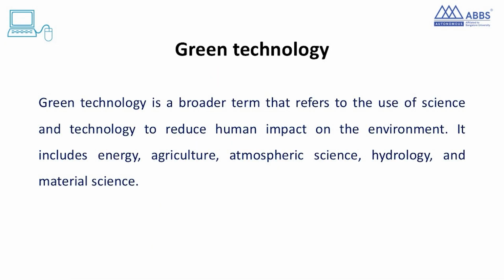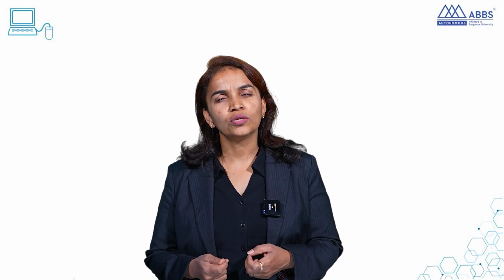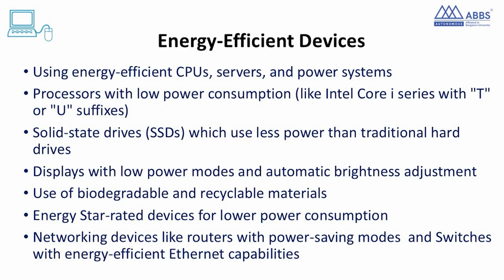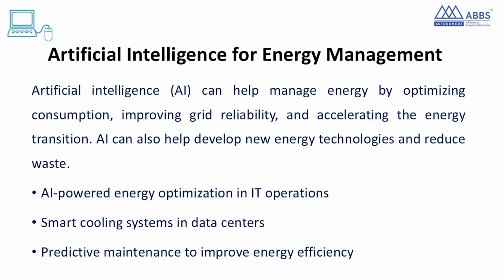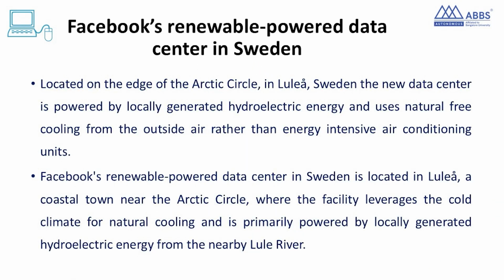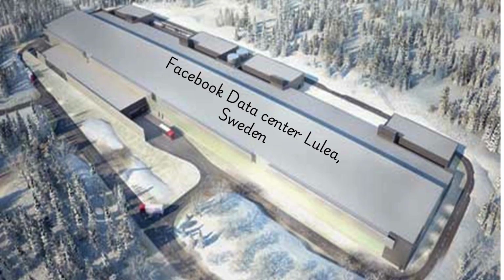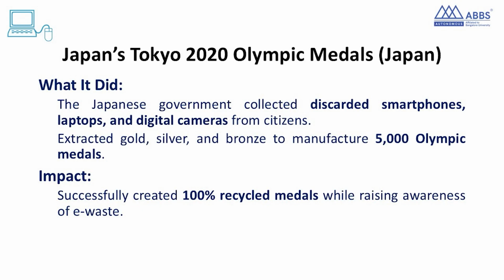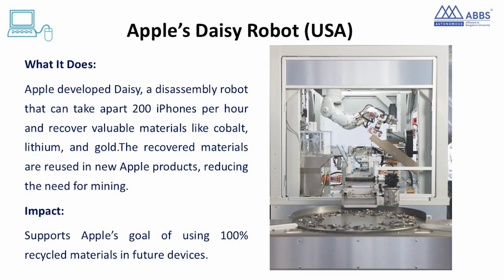Lecture 31 - Green Technologies in IT Companies